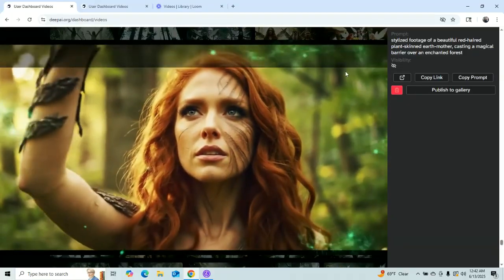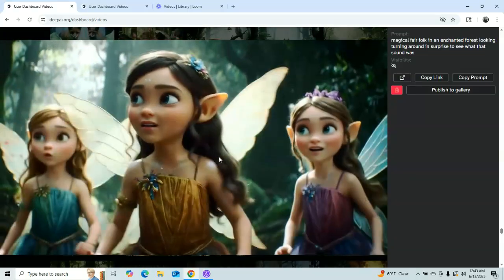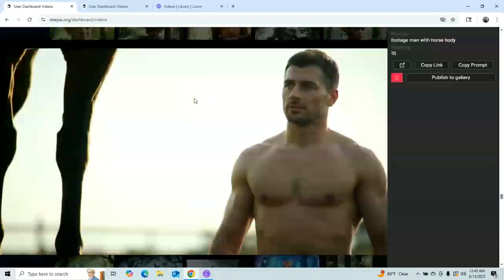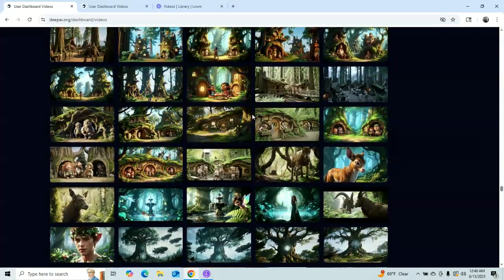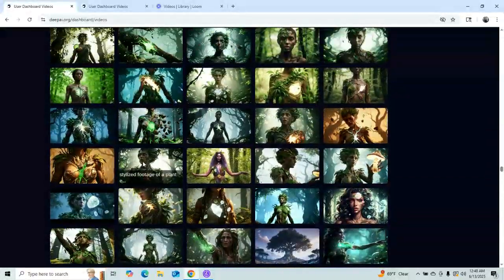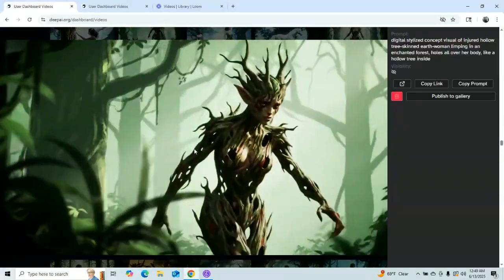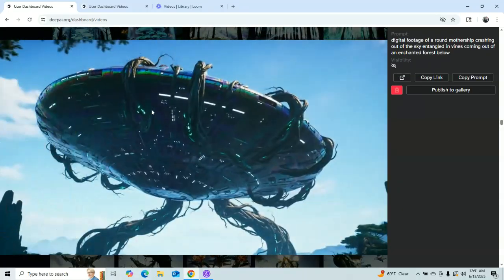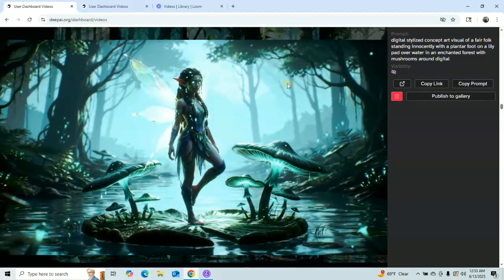The Making of Hail Mary - An in-depth look at AI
If you believe in supporting independent artists who pour their heart (and a lot of hours and resources) into their craft — this one’s for you.

"Hail Mary" is more than just a song — it’s a vision brought fully to life. A song written by Landon S. Andresen. Once the soundscape was set, I dove into a highly specific visual journey — one that demanded countless iterations and a serious investment to lock in the exact art style I imagined for each scene.

With the help of AI-generated visuals tailored to fit the music’s tone, and an obsessive attention to detail in editing every frame, this project became a deeply personal and cinematic experience.

Whether you’re here for the music, the visuals, or the storytelling — thank you for showing up. ⚡